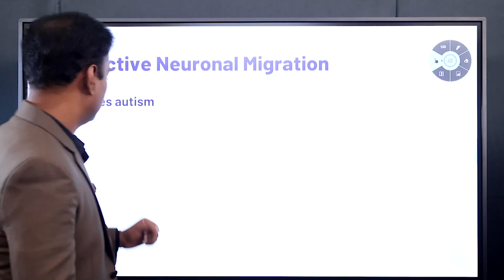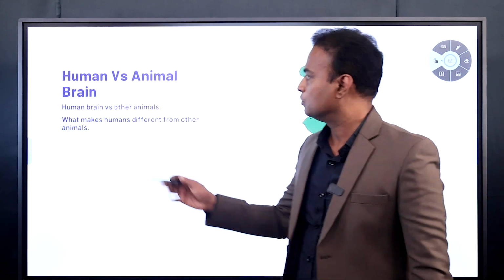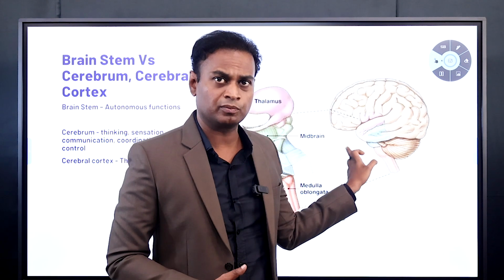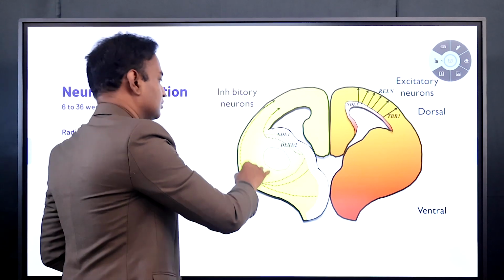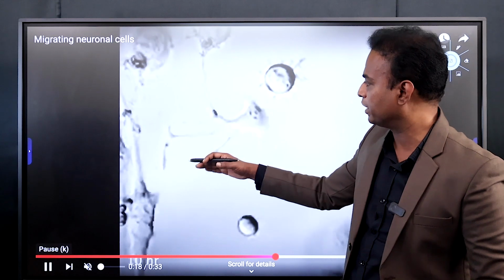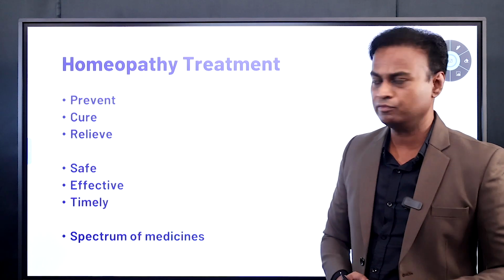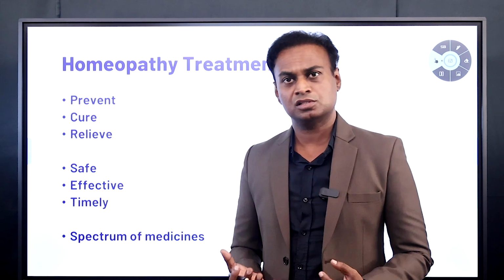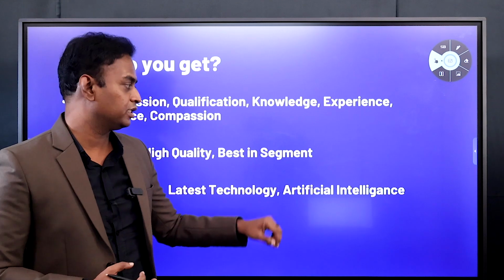Neuronal Migration Defects in Autism Spectrum Disorder, ASD. | Treatment Cure Relief Medicine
Speciality Clinic
Fidicus Autism
highest success with homeopathy
Enhance Communication  |  Improve Cognition  |  Stabilize Emotion

Neuronal Migration Defects in Autism Spectrum Disorder, ASD.

About Video :
This video explains how defective neuronal migration during early brain development contributes to Autism Spectrum Disorder (ASD). Understand the role of abnormal neuron positioning, brain structure formation, and how it may impact behavior, learning, and sensory processing in children with ASD. Learn how homeopathy offers a supportive, holistic approach in managing neurodevelopmental disorders like autism.

Questions Addressed :
What is neuronal migration and why is it crucial for brain development?

How does defective neuronal migration contribute to Autism Spectrum Disorder?

At what stage of development does abnormal neuronal migration occur?

Can brain imaging show signs of defective neuronal migration in children with ASD?

What are the behavioral or cognitive symptoms linked to this defect?

Is defective neuronal migration a genetic or environmental issue?

Can early detection of migration defects help in autism diagnosis?

How does homeopathy approach neurodevelopmental disorders like ASD?

Are there specific homeopathic remedies aimed at brain development and balance?

Can homeopathy improve quality of life in children affected by ASD due to migration defects?

About Dr. Bharadwaz :
Autism ADHD Specialist

About Fidicus Autism :
With specialty homeopathy treatment, you maximize the chance to enhance communication, improve cognition, and stabilize emotions to make your children independent with safe, effective, and timely inperson and online treatments.

While therapies like occupational and speech therapy are important and supportive, they are often not enough. Conventional or allopathic medicines are limited, still under development or research, available to only certain patient groups, and often come with significant side effects.

In homeopathy, the mechanism of action for drugs is symptom-based, with medicines selected purely on the symptoms presented. This means that Autism and ADHD can potentially be treated with homeopathy. Whether it’s a common cold or a rare cancer, if symptoms are present, homeopathy offers a treatment option. However, this does not guarantee a complete cure for every Autism or ADHD patient. Homeopathy may reduce the frequency, duration, and intensity of symptoms, or even lead to a cure in some cases, but the effectiveness of the treatment can only be determined over time.